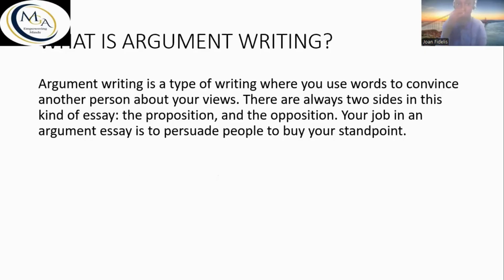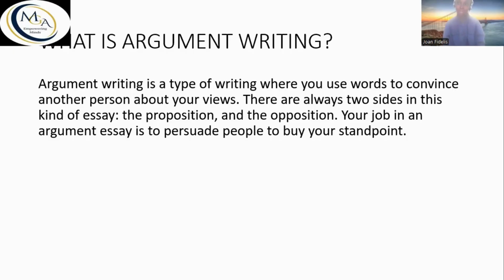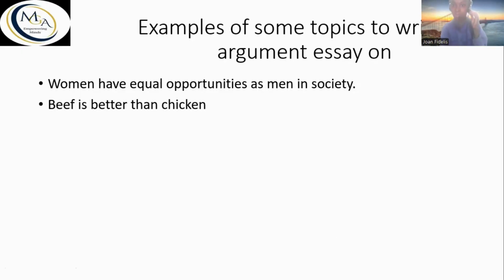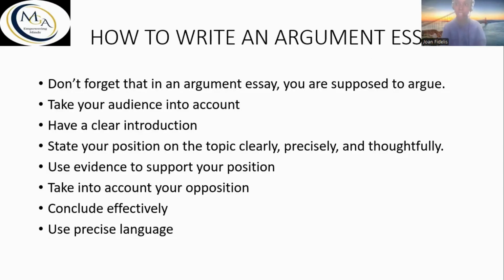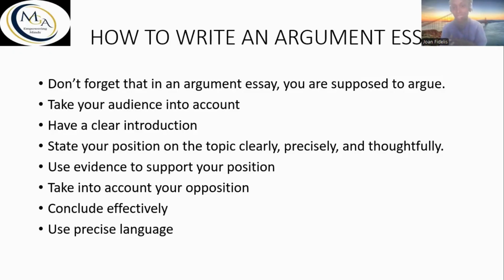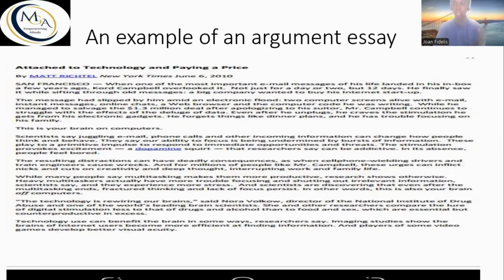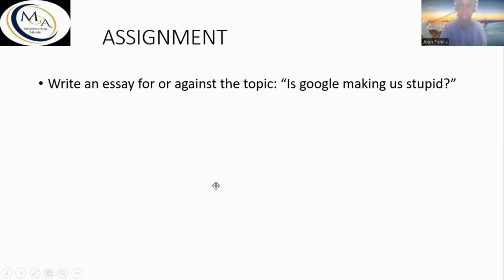Grade 8 English | Lesson 1 | Merit Global Academy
Welcome to Grade 8 English – Lesson 1: Argument Writing!
In this lesson, students will learn how to write a strong argument using clear claims, evidence, and reasoning.

✨ What This Lesson Covers:
✔ What is argument writing?
✔ Difference between claim, evidence, and reasoning
✔ How to structure an argument paragraph
✔ How to support your ideas with facts
✔ Examples of effective argument writing
✔ Tips to write confidently and clearly

This is a perfect beginner-friendly lesson for Grade 8 students preparing for exams, improving writing skills, or building strong English foundations.

📚 Presented by: Merit Global Academy
High-quality online classes for Grades 1–12, IGCSE, O Level, and A Level.

• Grammar & writing skills
• Study tips
• Academic lessons from MGA teachers